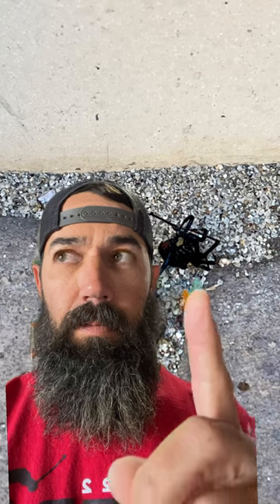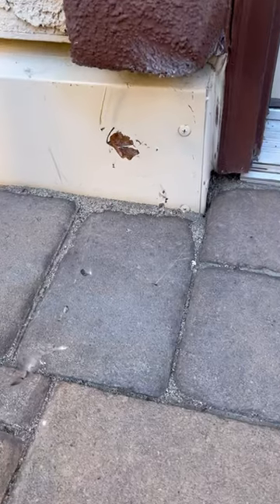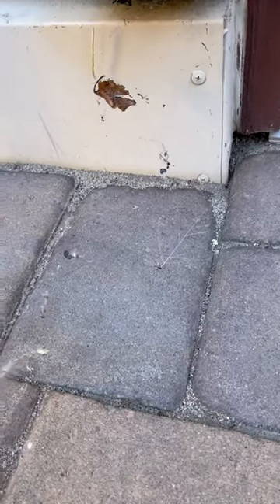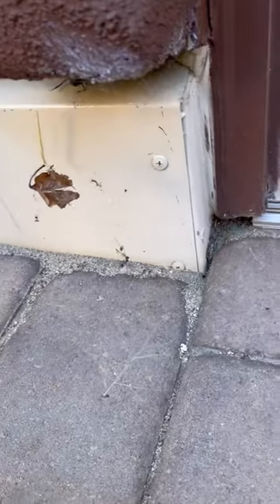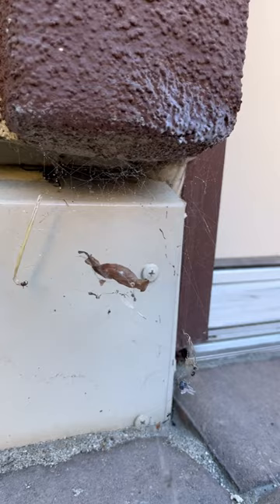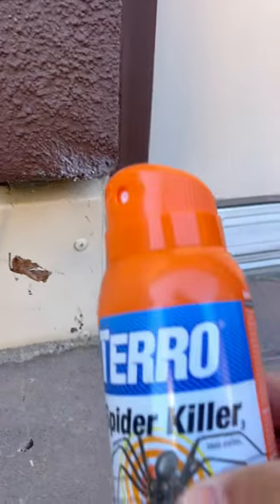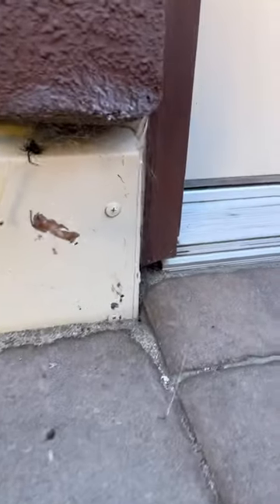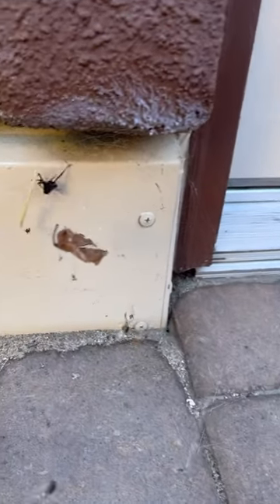How to Spot BLACK WIDOW Webs!!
Black widow webs are not very organized….kinda like a teenager’s bedroom.  The webs are very strong, but just look kinda messy with no particular pattern to them.